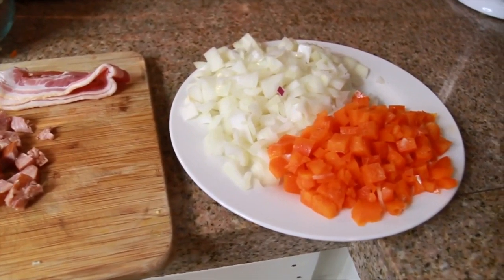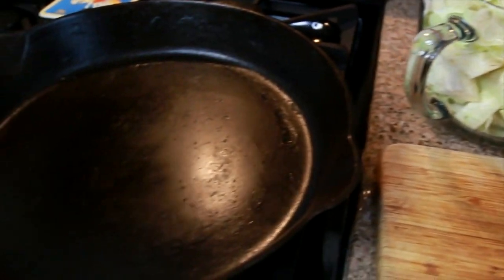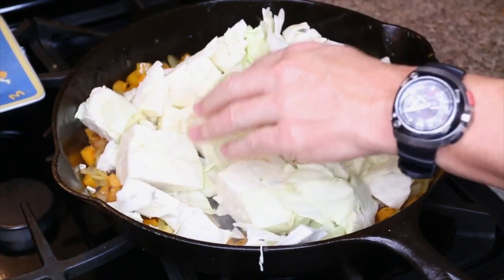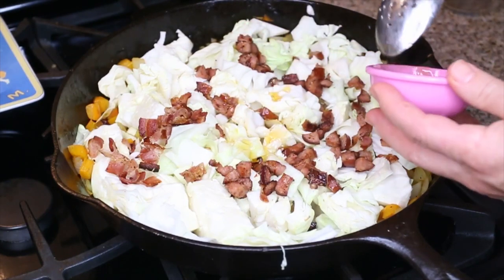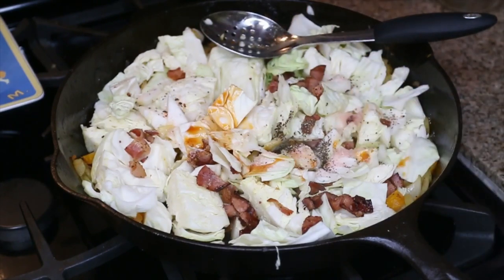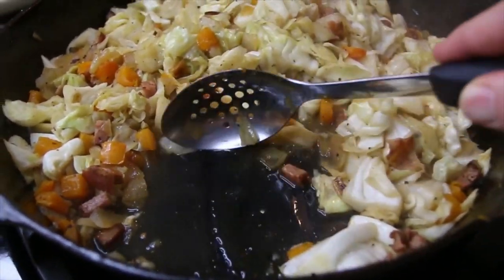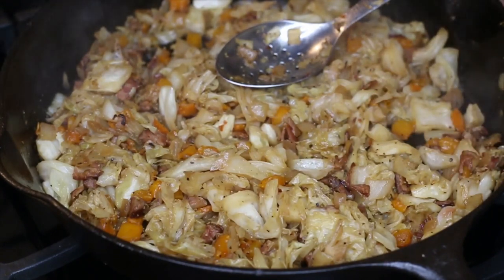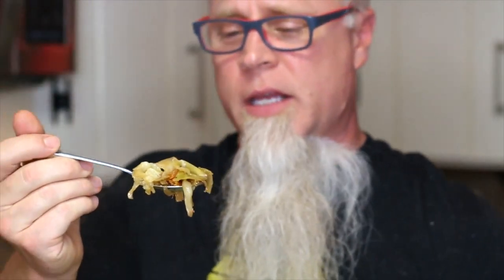How To Make Fried Cabbage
Learn how to make the best fried cabbage. for a printable version of this recipe as well as many other recipes. In this video, I will show you how to make the best-fried cabbage. You will never boil the stuff again!

FRIED CABBAGE
INGREDIENTS:
1 head of cabbage, chopped
1 onion, chopped
1 bell pepper, chopped
3″ piece of sausage, diced
2-3 slices of bacon
2 teaspoons honey
1/4 cup chicken broth
1/2 teaspoon pepper
2 teaspoon salt
1 teaspoon garlic powder
pinch of red pepper flakes, optional
1/2 tablespoon hot sauce, optional

Directions:
Over medium high heat, cook bacon and sausage until brown. You can use all bacon or all sausage or increase the amounts of the meat. It’s just my preference to have a little bit of meat for flavor and not let it take over the cabbage. But it’s your call.

Once browned, remove the meat to a plate, leaving the drippings (squeezins’) behind. Add the onion and bell pepper and sauté until a little browned.

Add to the pot chopped cabbage, chicken broth, honey, and all seasonings. Add back meats, reserving a little bit for garnish. Stir well.

Cook on medium heat, stirring often. Cook the cabbage until the liquid is almost gone and the cabbage starts “frying”. At this point, you want to keep an eye on it because it goes fast. Continue cooking until you like what you see. I realize that’s vague, but some people like it a little drier, some people like some moisture remaining. If you feel like you took it too dry for you, don’t worry just add some water and it’s back to the way you like it.

When cooked to your liking, top off with your remaining meats for garnish. Enjoy!